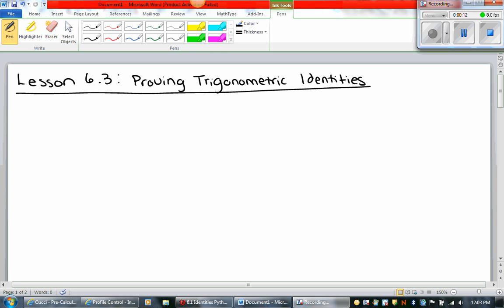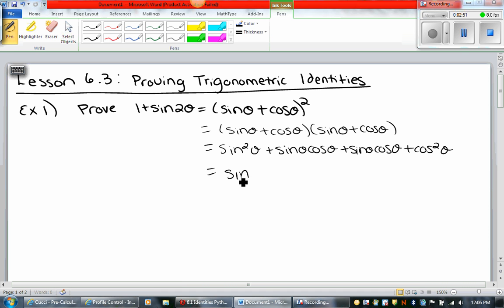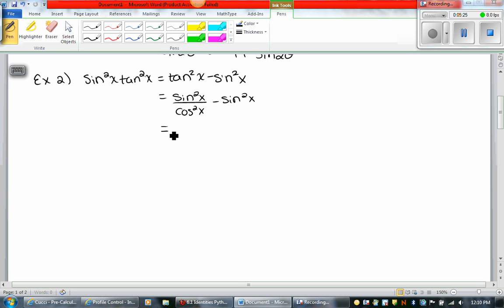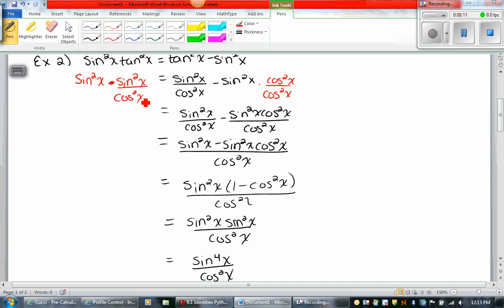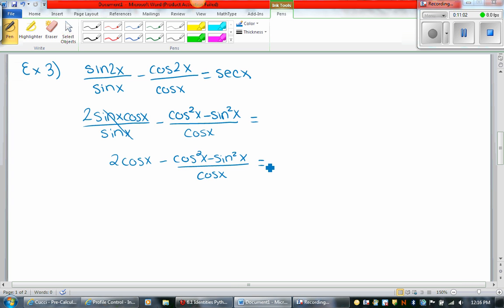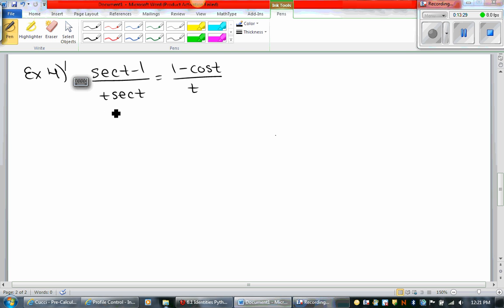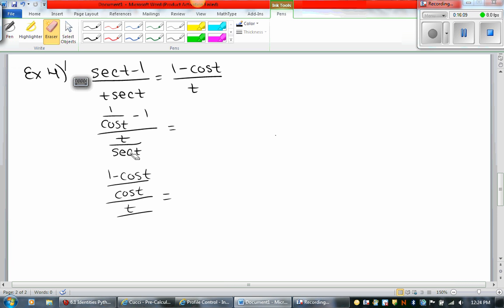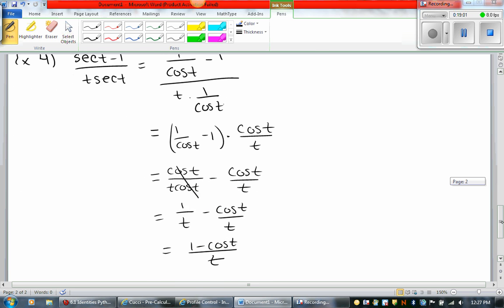6.3 Proving Identities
College Now PreCalc:  Proving Trig Identities